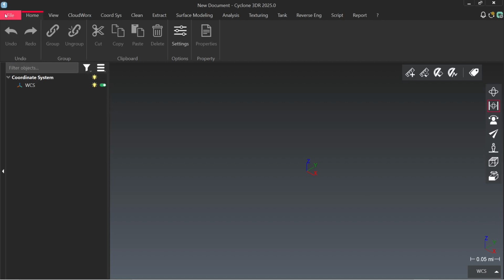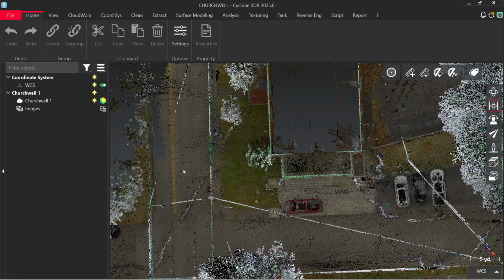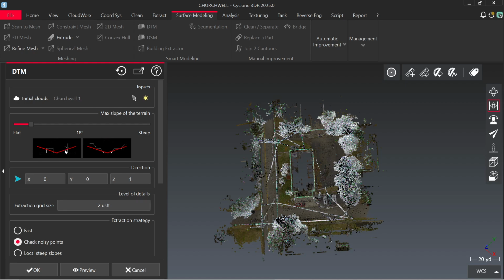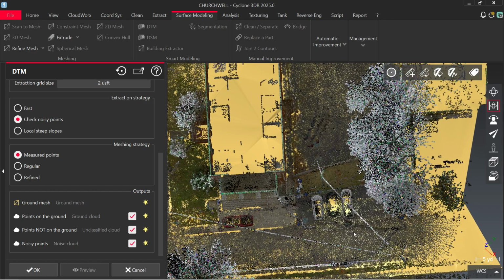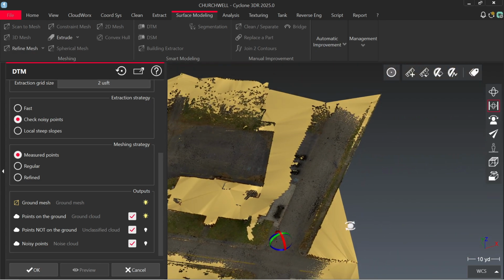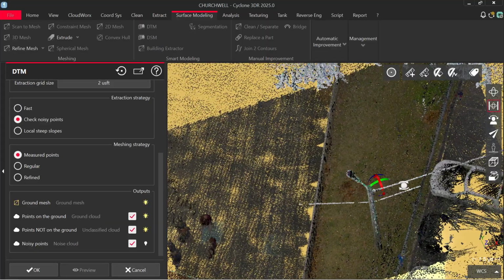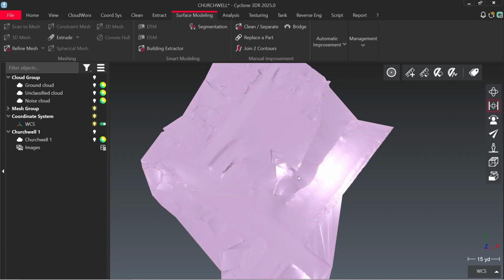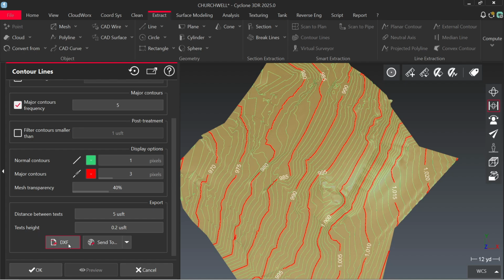Leica Cyclone 3DR Create Ground Mesh & Extract Contours